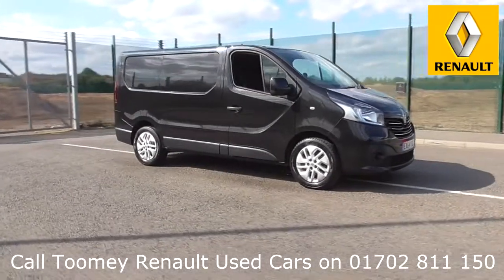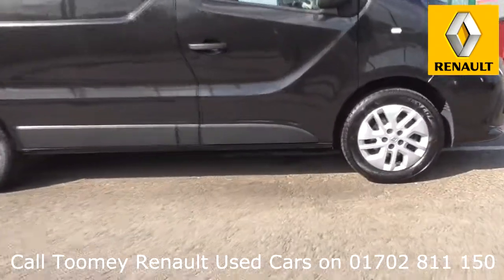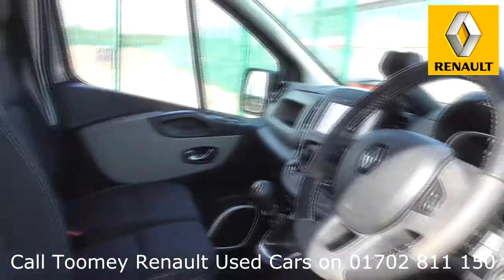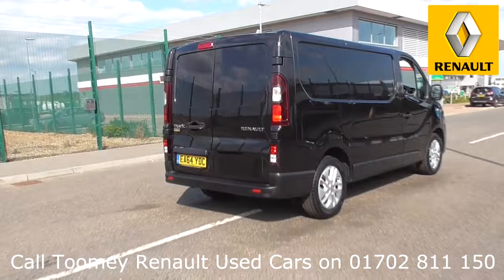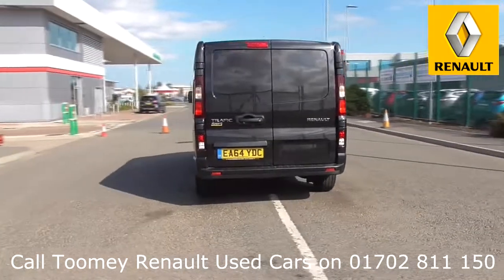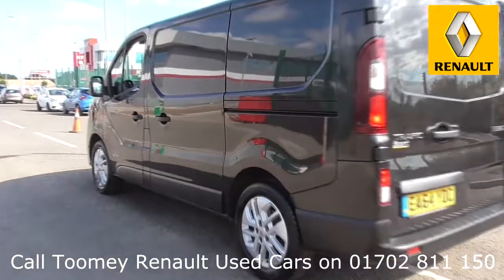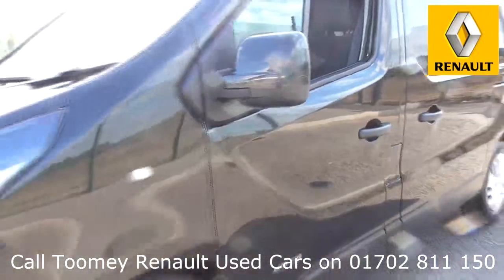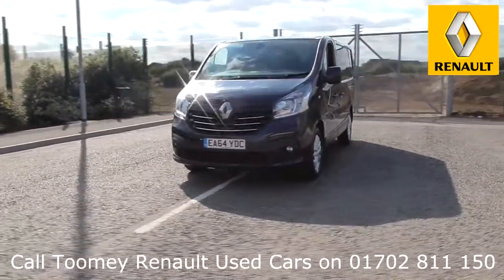EA64YDC RENAULT TRAFIC Used Renault Trafic TOOMEY MOTOR GROUP